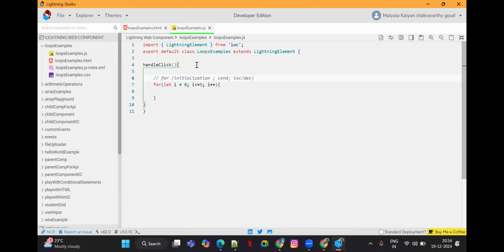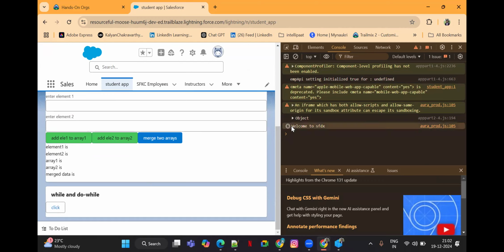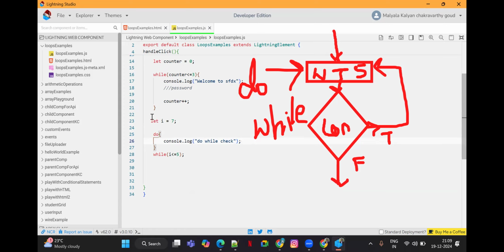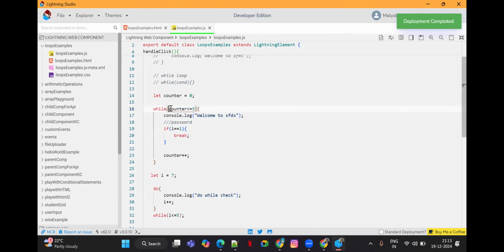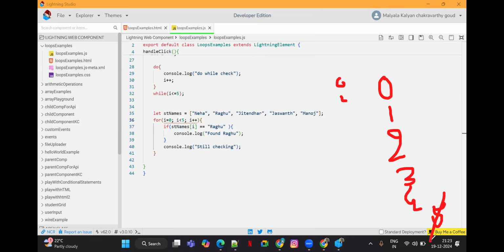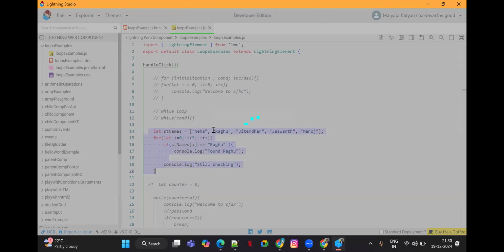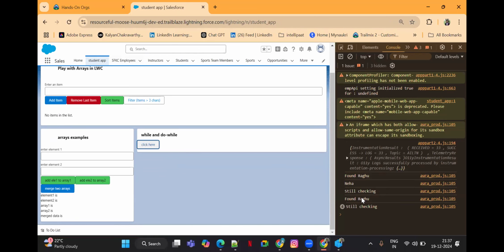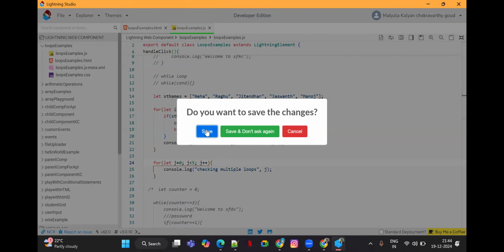JS types of loops:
This video is a JavaScript class recording focused on different types of loops:

Recap and Practice: The session begins with a review of nested for loops and encourages student practice [00:12].

Introduction to While and Do-While Loops: The main topic is the introduction of while and do-while loops [03:23].

For Loop Syntax Review: A brief review of the for loop's syntax (initialization, condition, increment/decrement) is provided [05:46].

While Loop Explained:

Syntax: while (condition) { // code } [07:08].

Structure: Initialization happens before the loop, and increment/decrement occurs inside the loop's block [09:08].

Caution: Emphasizes the risk of infinite loops if increment/decrement is missing [08:13].

Use Cases: Mentioned for scenarios like password attempt limits [15:09].

Do-While Loop Explained:

Key Difference: Executes the code block at least once before checking the condition [18:43].

Syntax: do { // code } while (condition); [22:09].

Flow: Code executes, then condition is checked [23:33].

Comparison: Visual flow diagrams compare while and do-while loops, highlighting the guaranteed first execution of do-while [17:35].

Break Statement:

Purpose: Exits a loop prematurely [26:47].

Example: Stopping a loop when a specific number is reached [27:27].

Real-time Use Case: Efficiently stopping a search loop once an item is found [29:56].

Continue Statement: Introduced as homework for students to research [52:54].

Debugging and Troubleshooting: The instructor addresses and resolves a code execution issue during the session [41:44].

Multiple Loops in One Function: Confirms that multiple loops can run within a single function [54:45].

The session concludes with a Q&A and a mention of symmetric and diamond patterns for the next class.

Unlock Your Potential with AI-Powered Learning!
Are you ready to revolutionize the way you learn and grow? Discover CodexLNC.com, the cutting-edge AI-powered learning platform designed to elevate your skills and accelerate your career!
At CodexLNC, we combine the best of human expertise with the power of artificial intelligence to deliver a personalized, intuitive, and highly effective learning experience. Whether you thrive in real-time interaction, prefer flexible self-paced study, or need intelligent, on-demand support, we have you covered.
Why Choose CodexLNC?
* Live Classes: Engage directly with expert instructors and peers in interactive, real-time sessions.
* Recorded Sessions: Catch up or revise at your own pace with a comprehensive library of recorded lessons.
* AI Tutor: Get instant, personalized assistance and clarification whenever you need it, 24/7.
* AI-Powered Courses: Experience intelligent course material that adapts to your unique learning style and progress, ensuring maximum engagement and retention.
* Future-Ready Skills: Stay ahead of the curve with courses designed for the demands of tomorrow's workforce.
* Anytime, Anywhere Access: Learn on your own terms, from any device, at your convenience.
Ready to experience the future of education?
and embark on your journey towards mastery!

Want to learn more or have questions? We'd love to hear from you!
📍 Our Presence: Exclusively Online – accessible globally, 24/7!